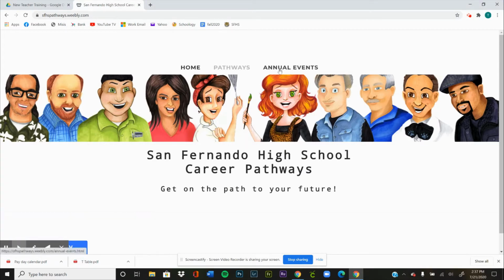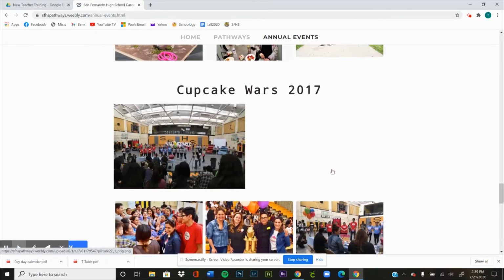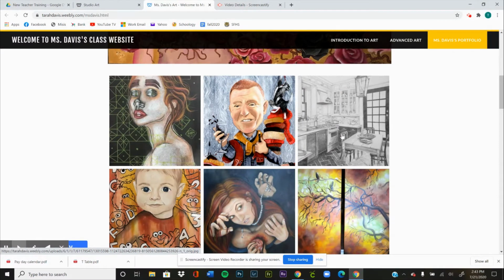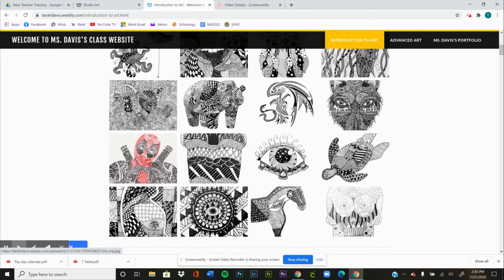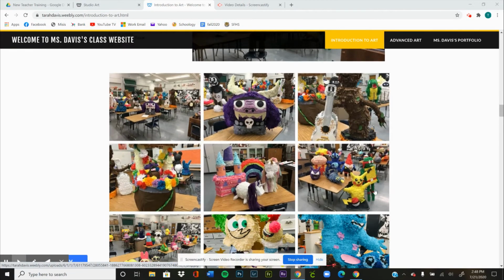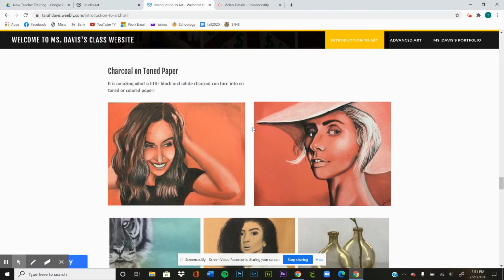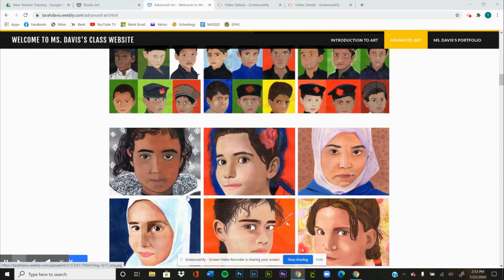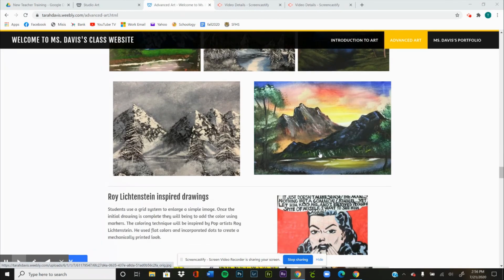Introduction to the Class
This video will show you the course website and what you can expect during the school year!